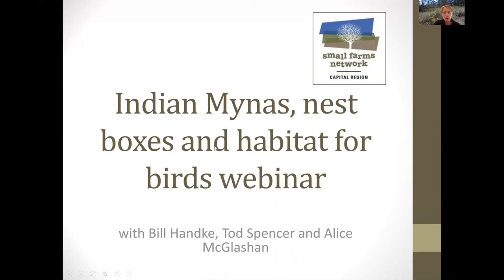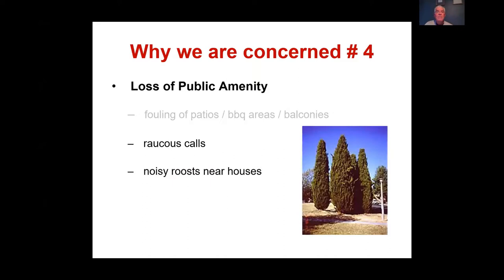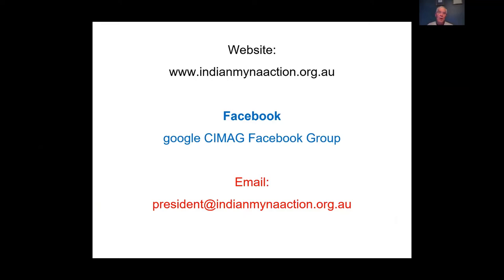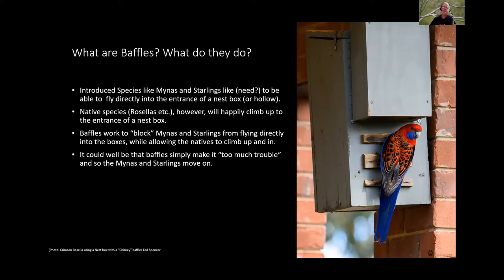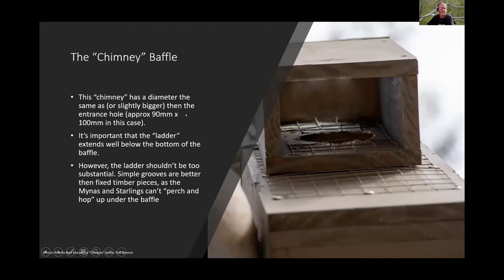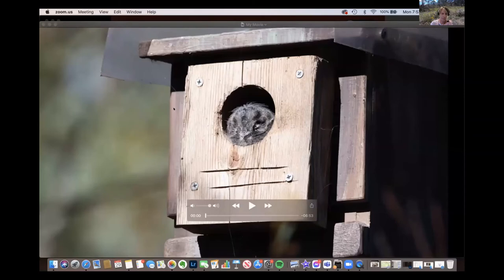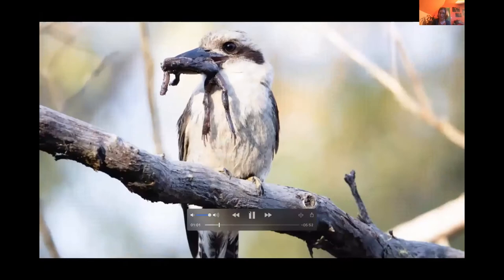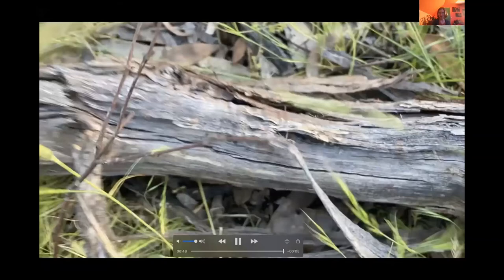Indian Myna birds, nest boxes and habitat for birds webinar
This webinar was recorded on Monday 29 November 2021 with Bill Handke, Tod Spencer and Alice McGlashan. Our presenters discussed Indian Myna birds and the ways in which people can manage this pest bird species.  Indian Myna birds are highly invasive and will out compete native birds for nesting hollows and food resources.

Topics covered in this webinar include

• identification of pest bird species including Indian Mynas and starlings
• trapping and methods of control
• exclusion from nesting boxes
• where to get support and trap building workshops
• habitat for birds.

This event was supported by South East Local Land Services.
Further information about Indian Myna birds can be found and on the Small Farms Network Capital Region

About our presenters

Bill Handke OAM has a deep interest in the natural environment and in conservation. He is the instigator and President of the Canberra Indian Myna Action Group Inc, a community-action program set up in 2006.

Tod Spencer is an inspiring nature lover who has created nest box homes for Australian birds and animals in his suburban backyard. Drawing on his experience as a NRM specialist he has designed nest boxes baffles to exclude Indian Mynas has experience trapping pest bird species.

Alice McGlashan is a natural resource management practitioner and environmental educator, who lives on a rural bush property near Canberra. She has a Master degree in Environmental science and law, and a graduate diploma in psychology. Alice spends her free time improving the native habitat on her property for wildlife, and actively controls feral predators to protect her poultry and local native animals.